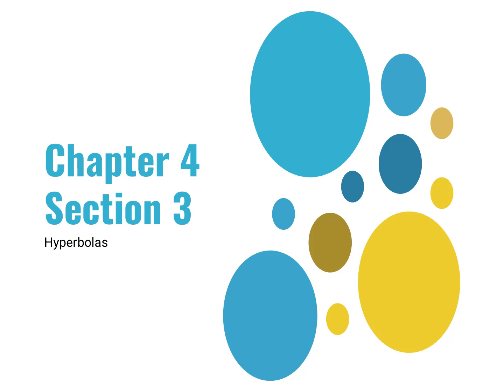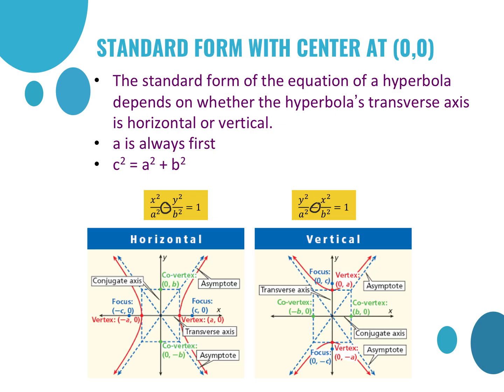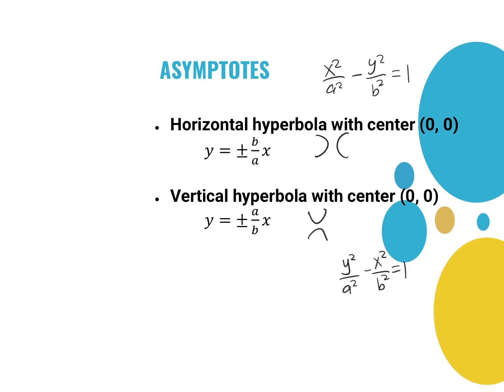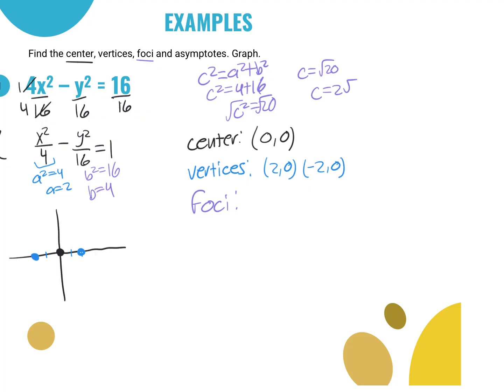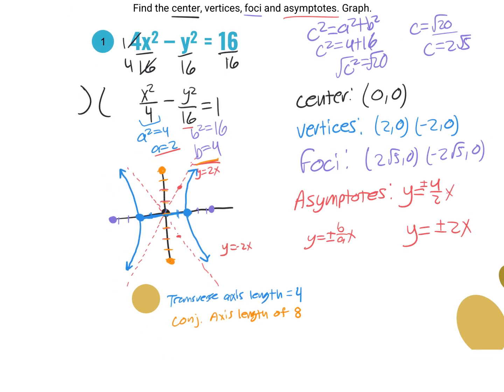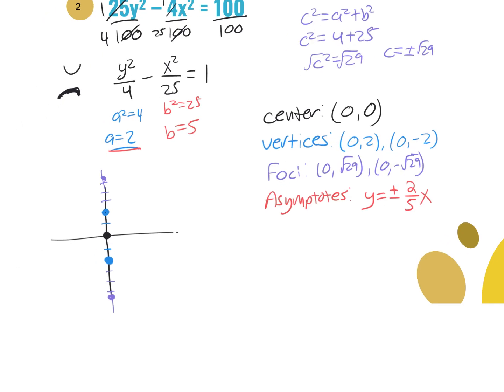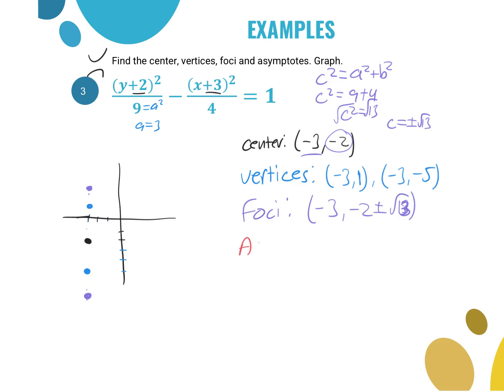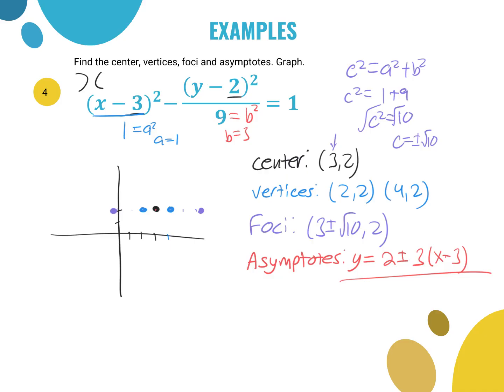Alg2H - Chapter 4.3e - Hyperbolas